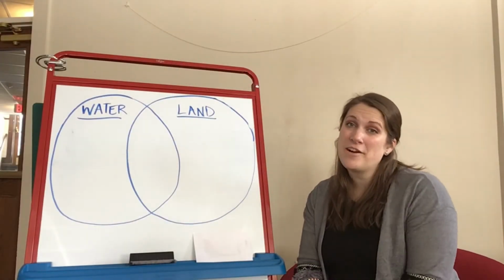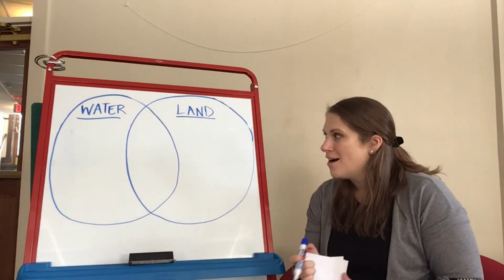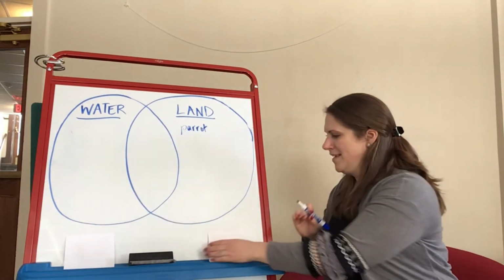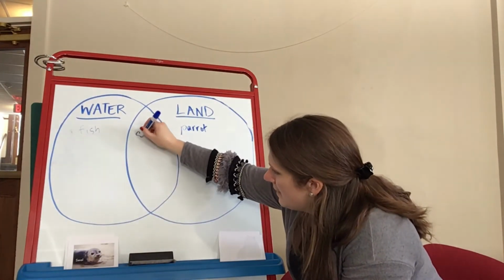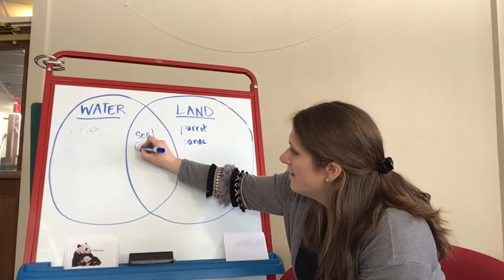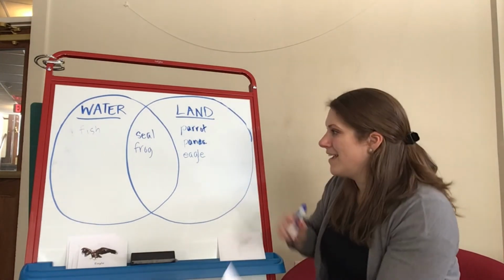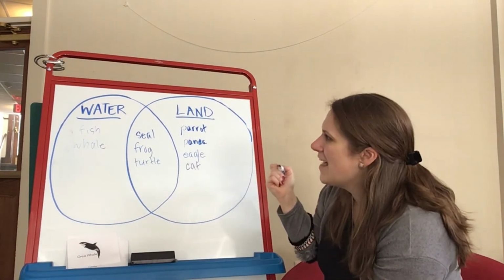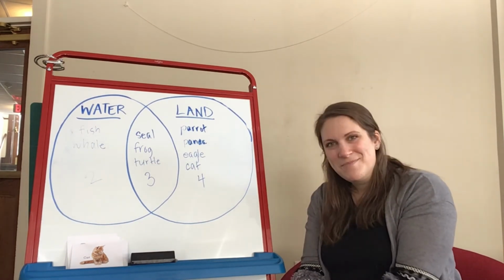Library Short - Animal Sorting and Sets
Practice sorting and making sets with a stuffed animal sort game, and two activities with Carrol and Vann Diagrams.

• scrap paper
• scissors
• something to write with